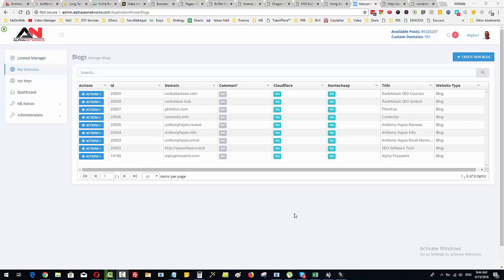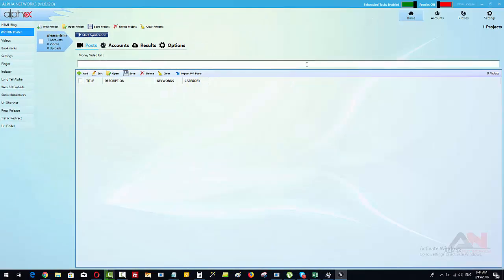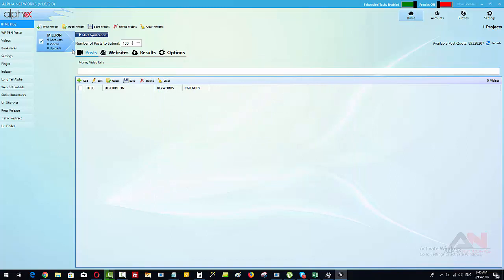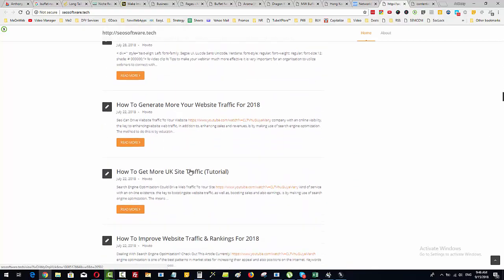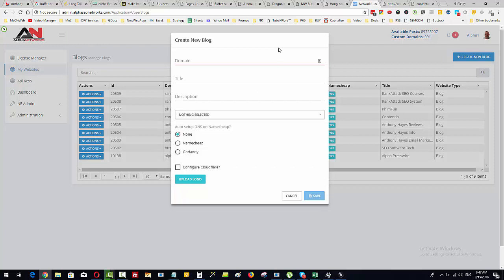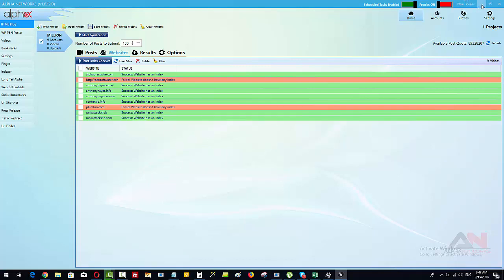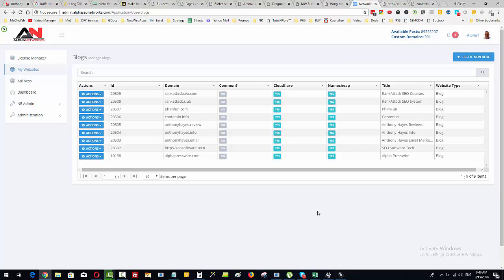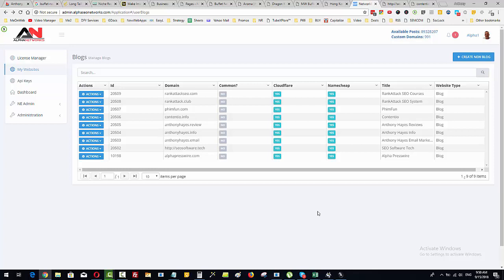Alpha Networks Overview Sept 2018